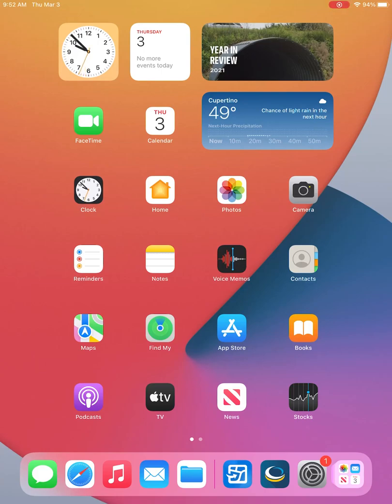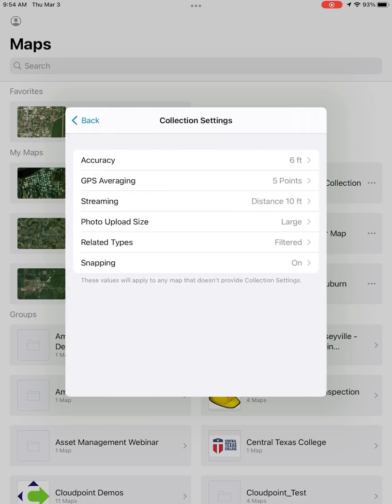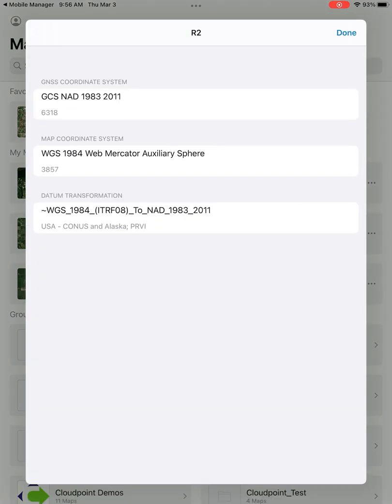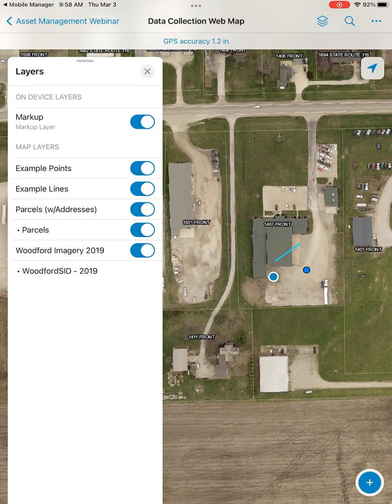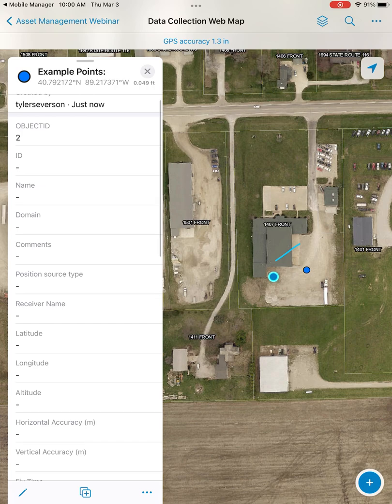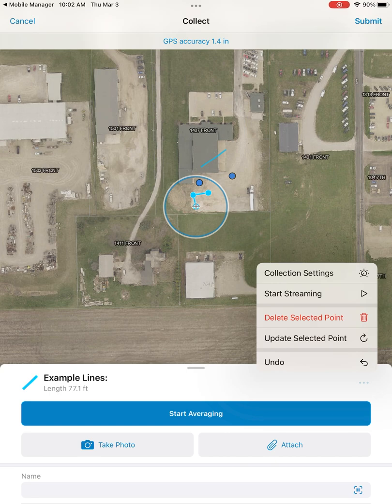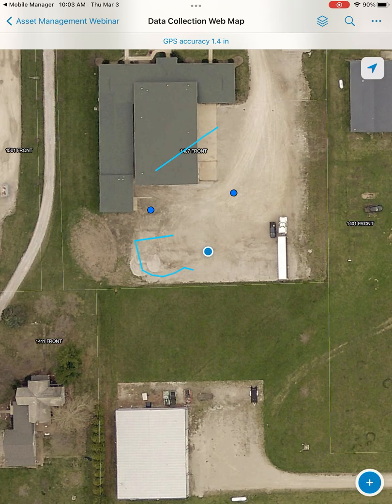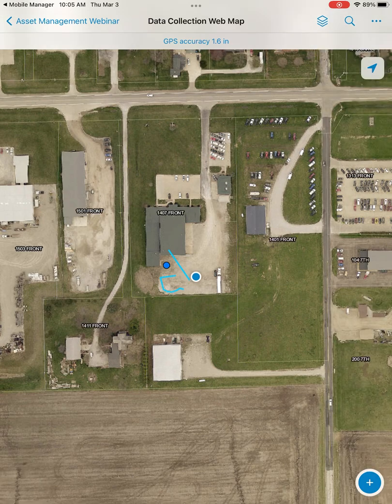Esri ArcGIS Field Maps and Trimble R2 Demonstration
Tyler walks us through an overview of setting up ArcGIS Field Maps on the mobile device to prepare for data collection work and some tips and tricks from our crew's experience from the field.